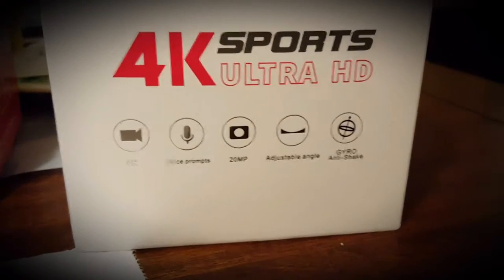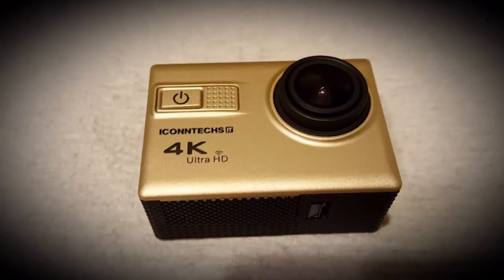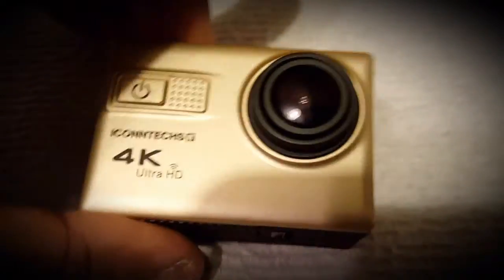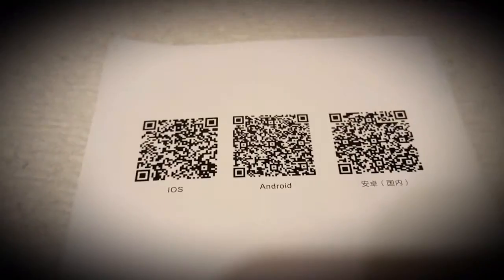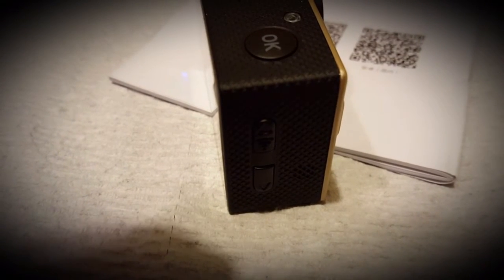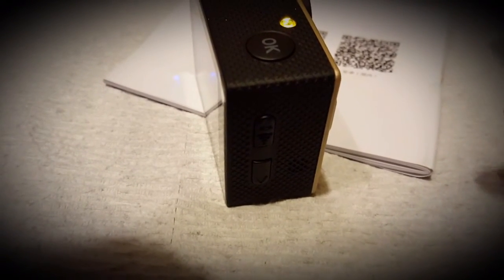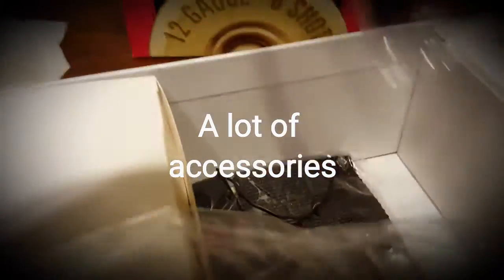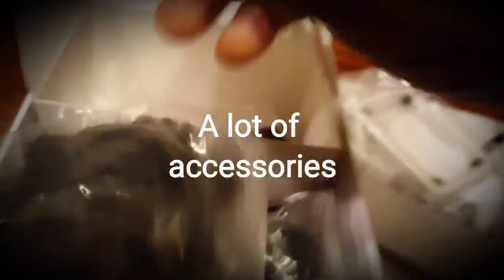NEW 4K SPORT ULTRA HD WITH WIFI / SETUP WIFI TO PHONE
How to connect Wi-Fi on your Ultra HD Camera